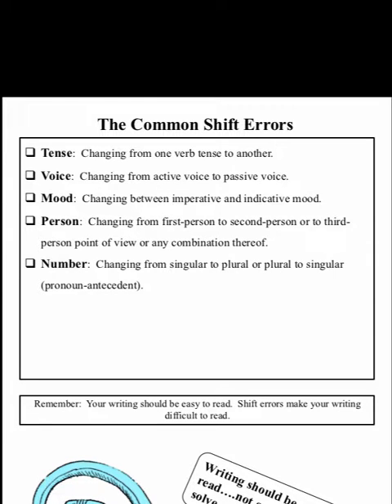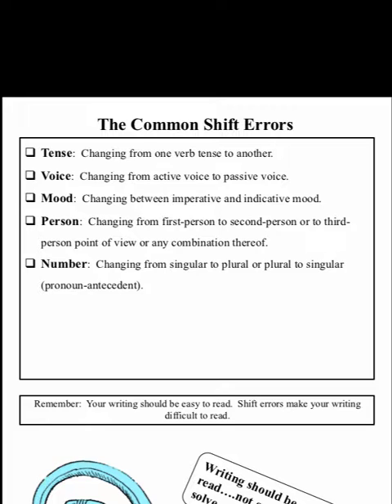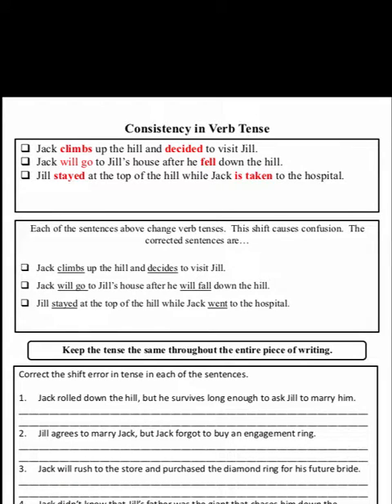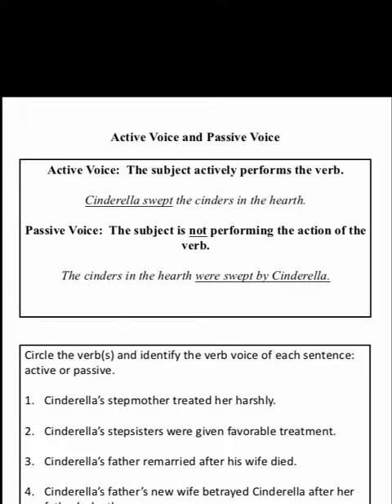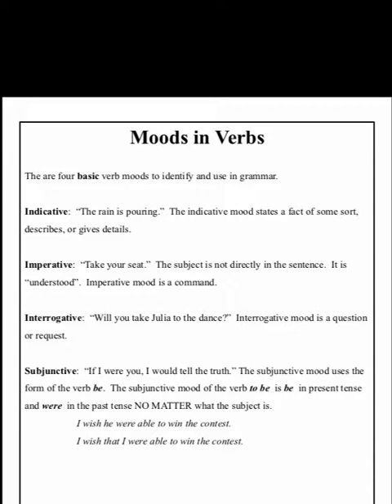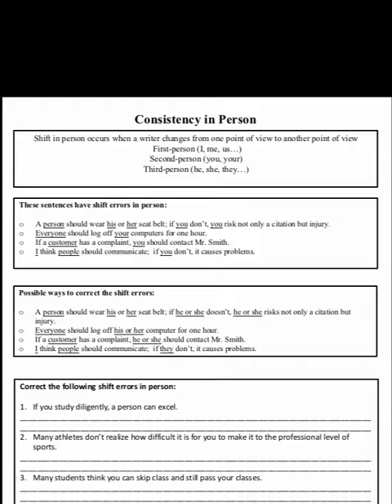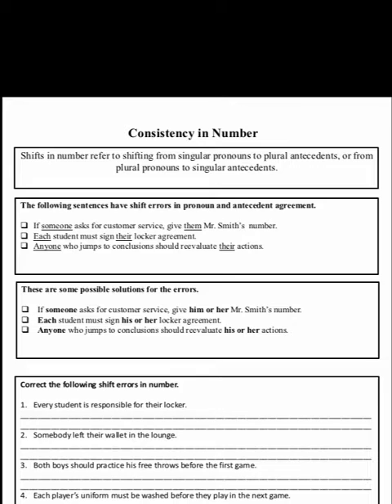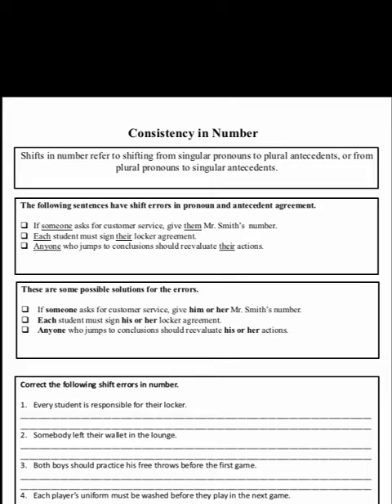Correcting Shift Errors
Table of Contents:

02:22 - Marker
02:27 - Marker
03:22 - Marker
03:22 - Marker
03:32 - Marker
03:34 - Marker
04:24 - Marker
04:39 - Marker
05:27 - Marker
05:31 - Marker
06:17 - Marker